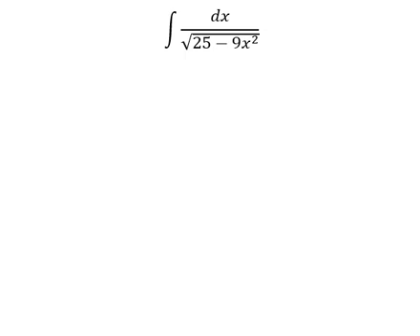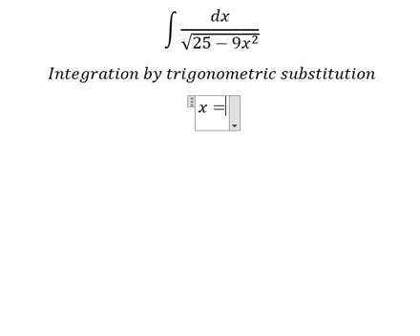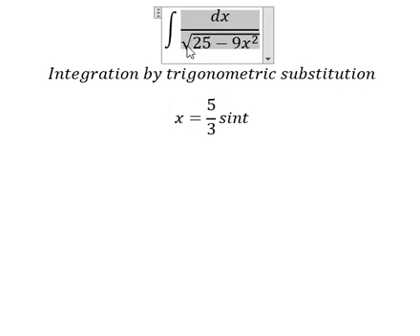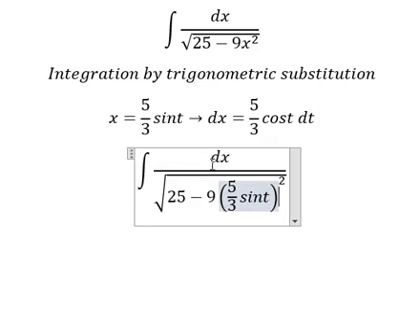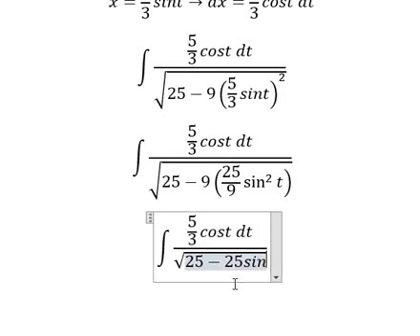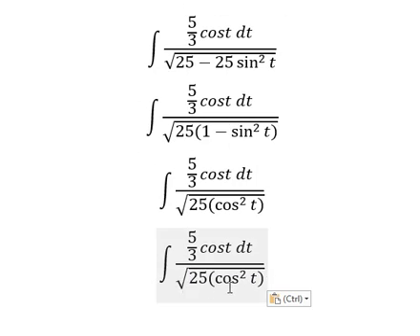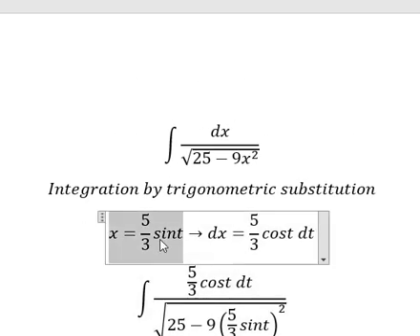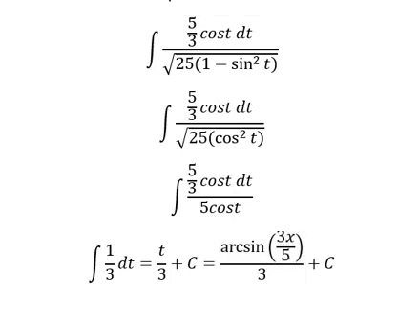Calculus Help: Integral ∫ dx/√(25-9x^2 ) - Integration by trigonometric substitution